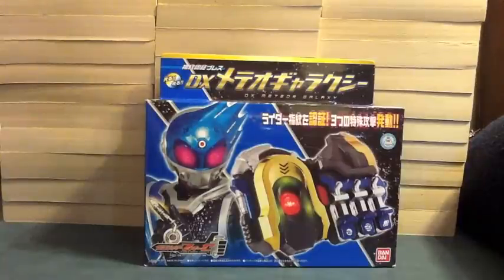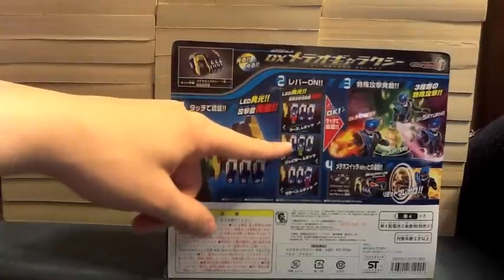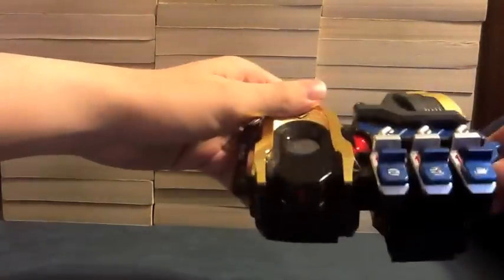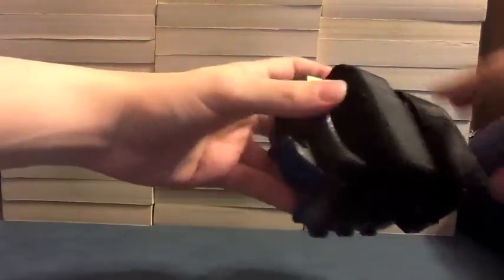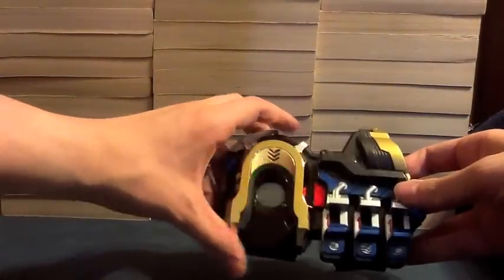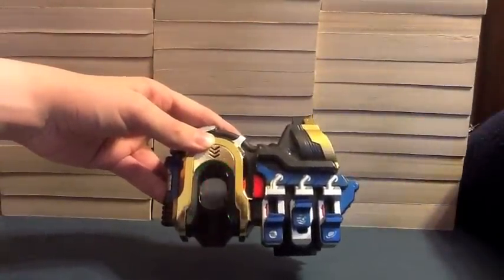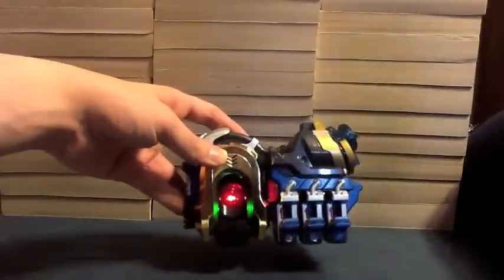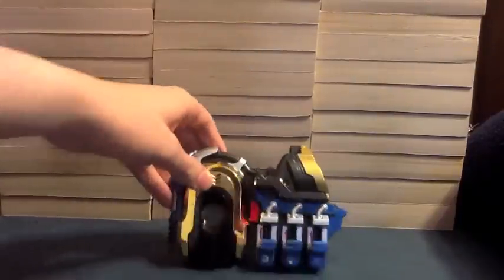Kamen Rider Fourze Shimon Ninsho Brace DX Meteor Galaxy Review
This is my review for the Kamen Rider Fourze DX Meteor Galaxy. It's the nifty weapon Kamen Rider Meteor wears on his arm and gives him cool abilities. There are 3 switches on it, one for Mars, one for Jupiter, and one for Saturn. When each of them is pushed up, the Meteor Galaxy says "[Planet name] Ready?", and then when the fingerprint reader is pushed it says "OK [Planet name]." It then lights up and makes noises related to that ability. Pushing the red button will reset the switch so another can be used. Pushing multiple switches at once makes it say "Error." Inserting a circle switch in the slot on the side makes it say "Limit Break," and then pushing the fingerprint reader makes it say "OK" and play Limit Break sounds. This is a fairly neat device, though it does have limited playability. I can recommend it for Meteor fans or if it's discounted, as it doesn't come with a switch.